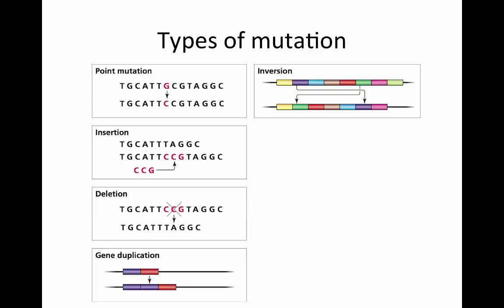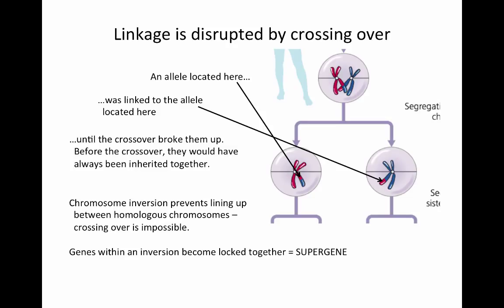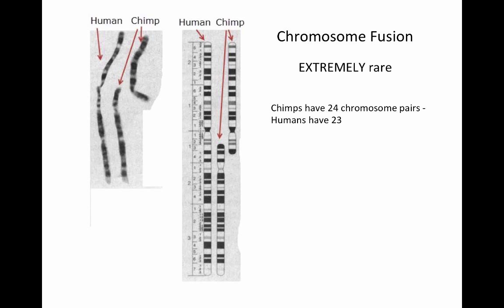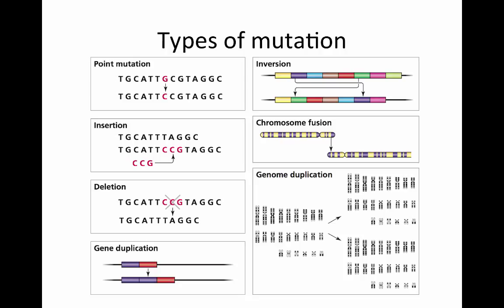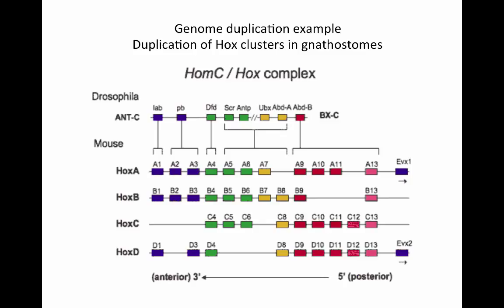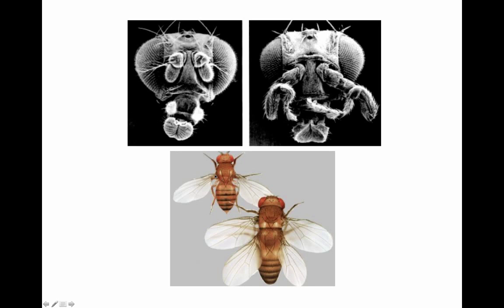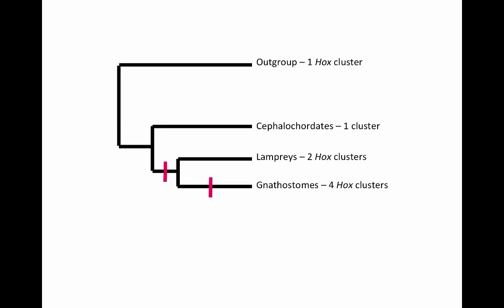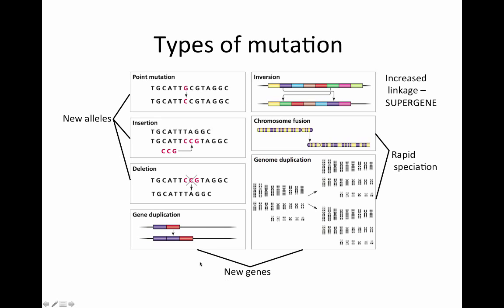Mutation Part 3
Table of Contents:

00:00 - Types of mutation
01:26 -
03:09 - Types of mutation
03:31 -
05:28 - Types of mutation
06:32 -
12:08 - Types of mutation